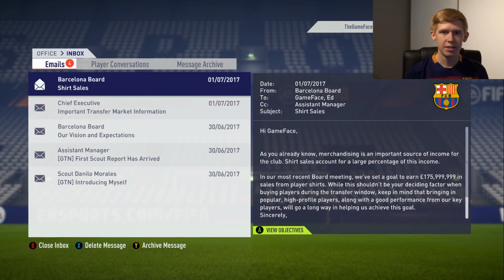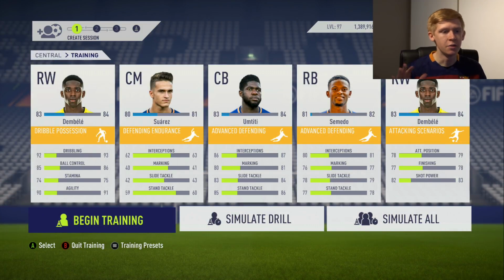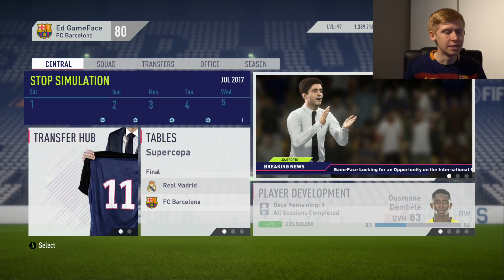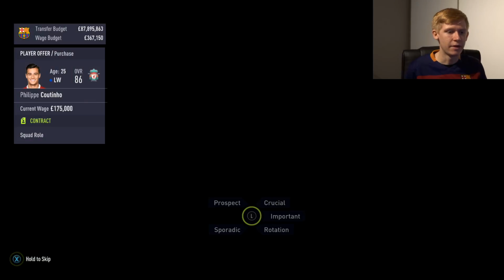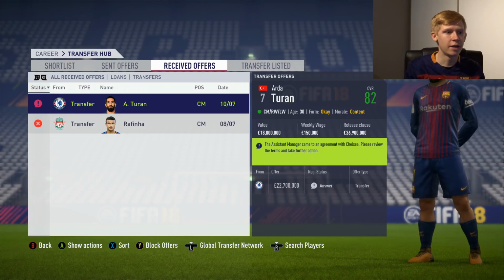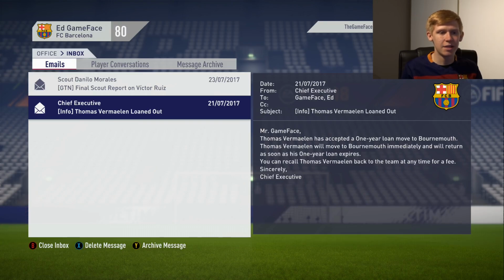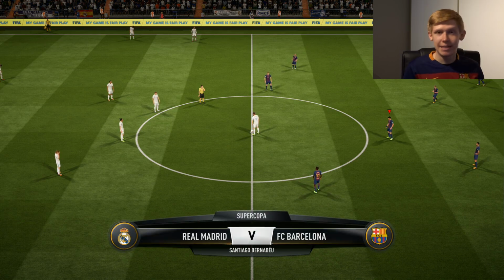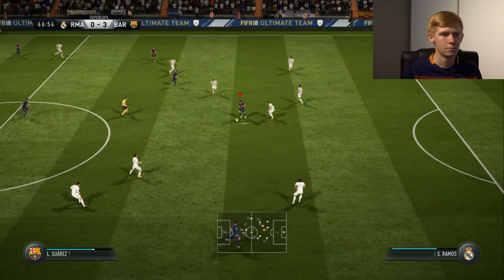FIFA 18 | Barcelona Career Mode | Episode 1 | SPENDING £88M!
FIFA 18 Episode 1 of the Barcelona Career Mode
► Can we hit 200 LIKES on today's episode?